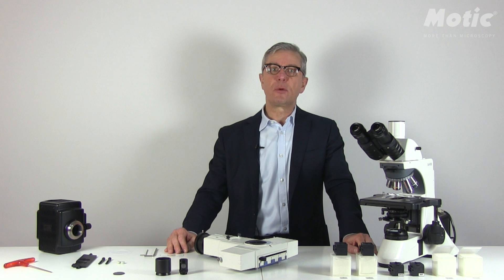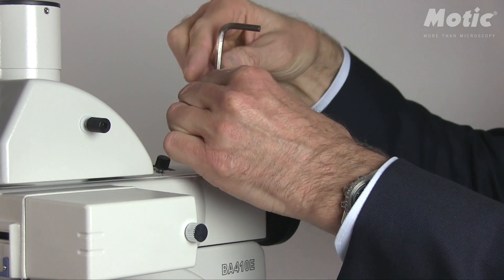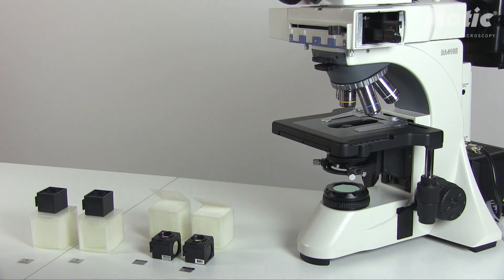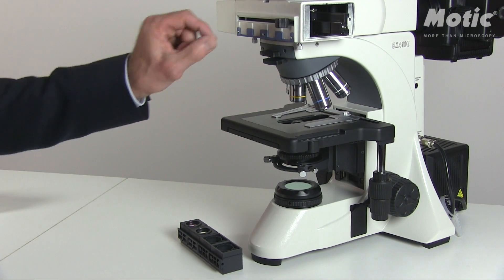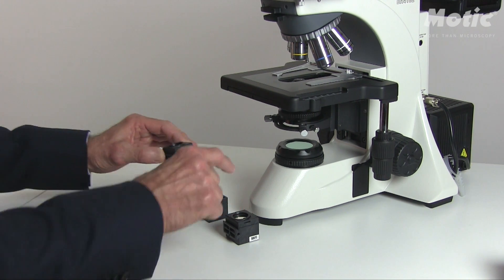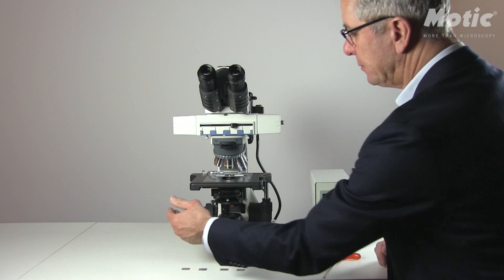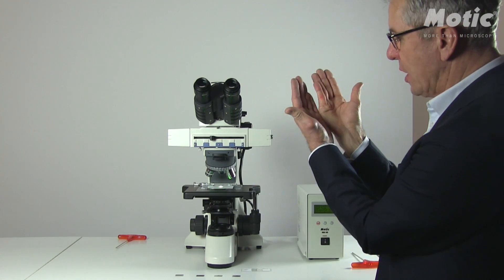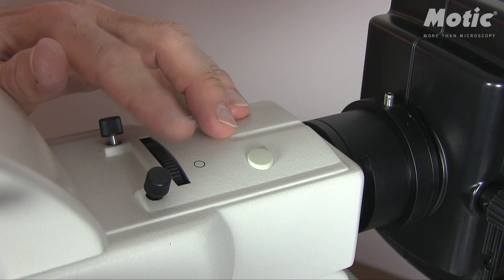Contrast Methods - How to setup the fluorescence attachment on a BA410E | by Motic Europe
Discover how to setup the fluorescence attachment in our BA410E upright microscope. By our product specialist Dr. Hans-Jürgen Klemenz.

✔️ Subtitles available in Spanish, German, French and Italian.